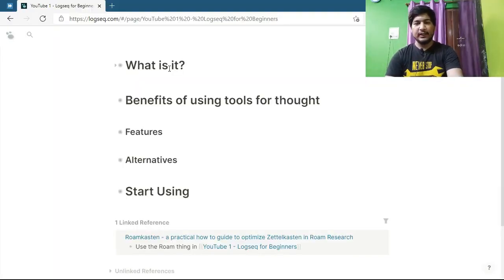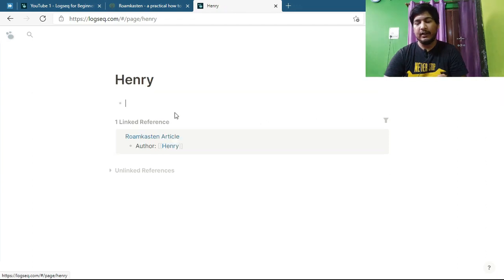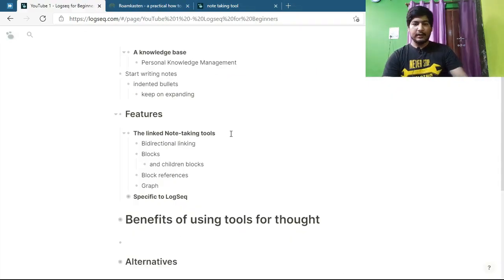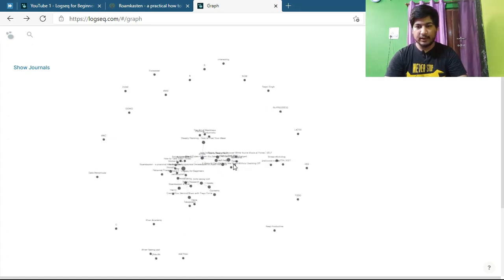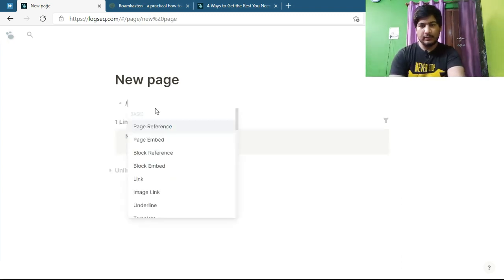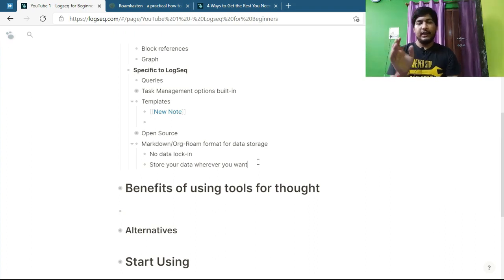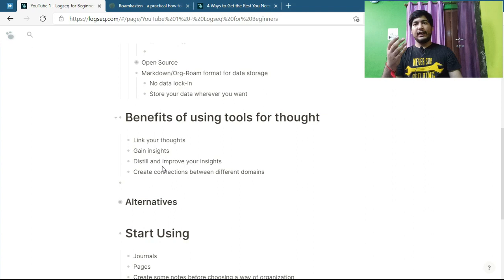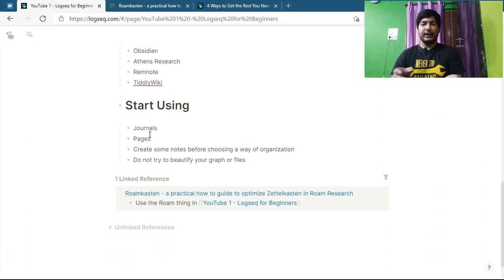Logseq for Beginners | Logseq Explained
This video explains Logseq and features common to other tools for thought such as Roam Research, Obsidian, Athens Research.

The video is best suited for complete beginners to bidirectional linking tools, and those who have just started with using Logseq and do not know the most useful features about it.

Features explained:
1. Bidirectional linking in Logseq / Roam Research / Obsidian / Athens Research
2. Block reference in Logseq
3. Use of markdown format in notes